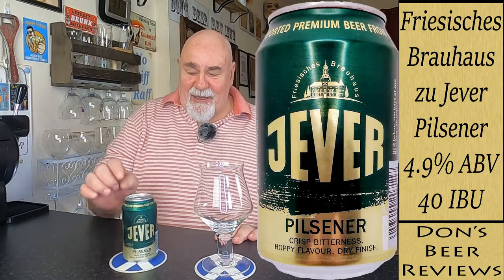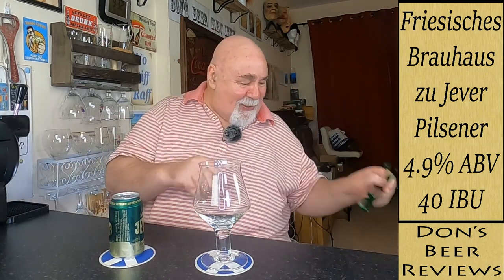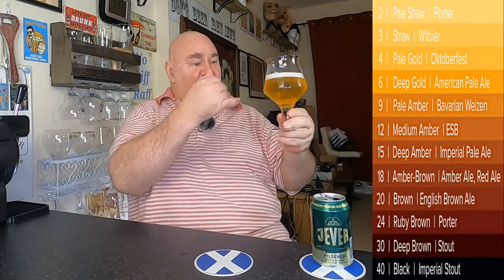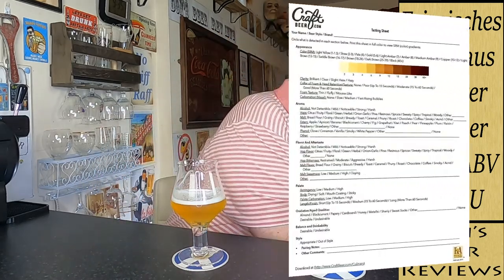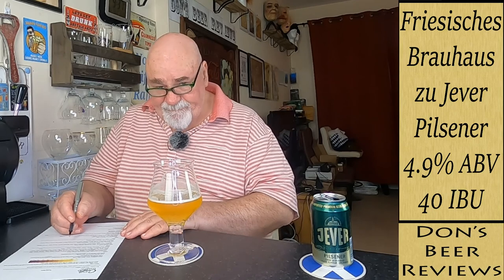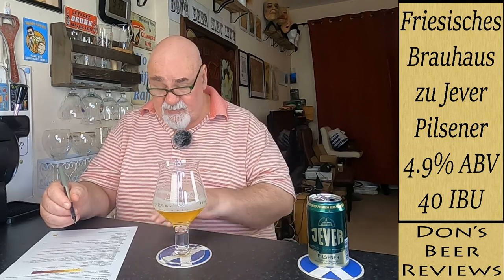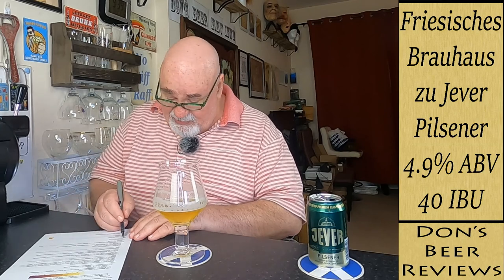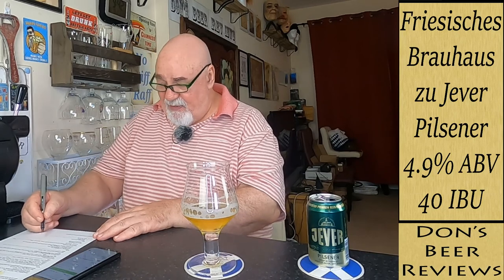Beer Review №249 - Germany - Friesisches Brauhaus zu Jever - Jever Pilsener 4.9% ABV 40 IBU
Brewery: Friesisches Brauhaus zu Jever
Beer: Jever Pilsener 4.9% ABV 40 IBU
Style: Pilsner - German

A Northern German (Friesian) Pilsener that is characteristic of the style. It is a little more hoppy than Czech pilseners giving it a more bitter (herb in German) flavour.